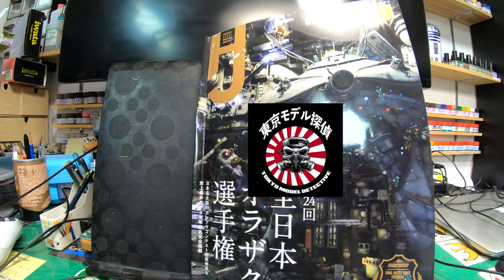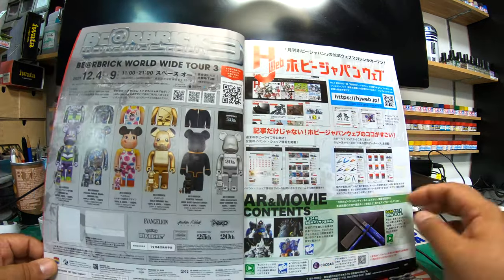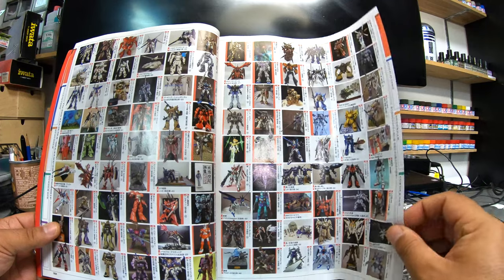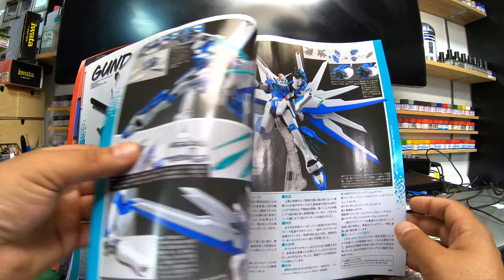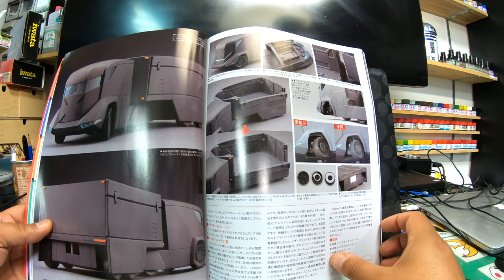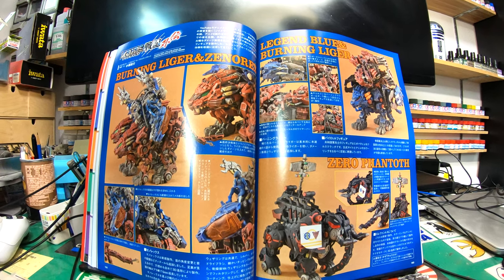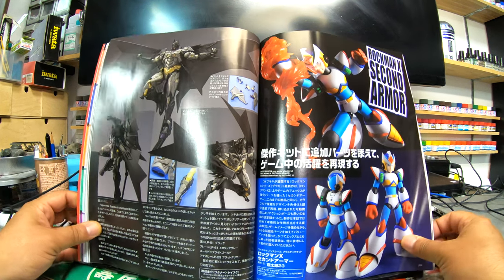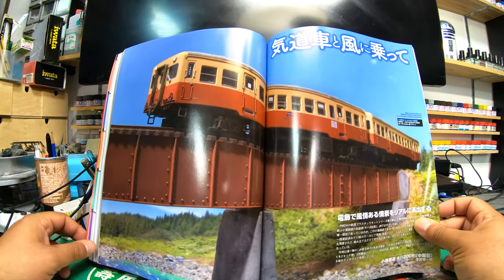HJ Hobby Japan Magazine ReviewJanuary 2022/01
Photography Instagram: Tokyophotodetective
Crisps/Potato Chip Reviews Instagram: @superpotatochip